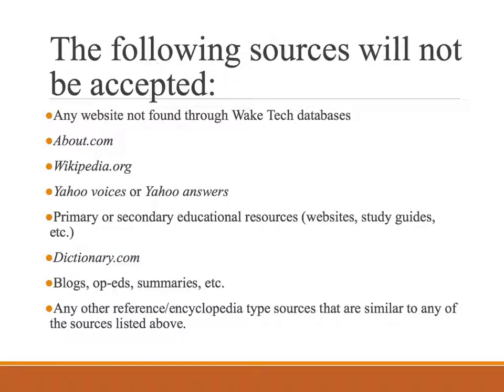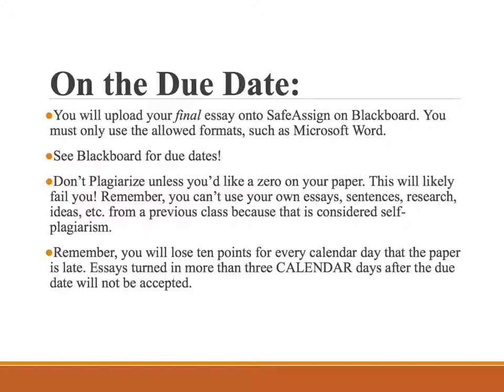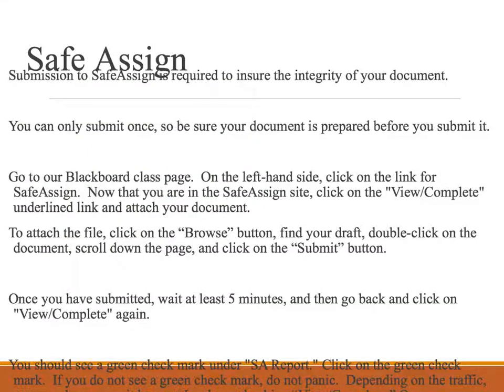Advocacy Argument Essay